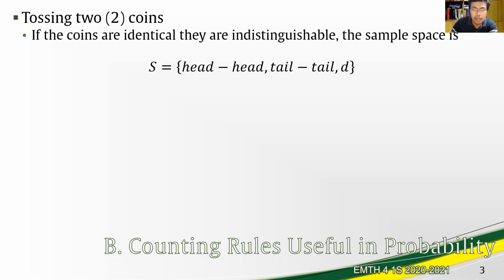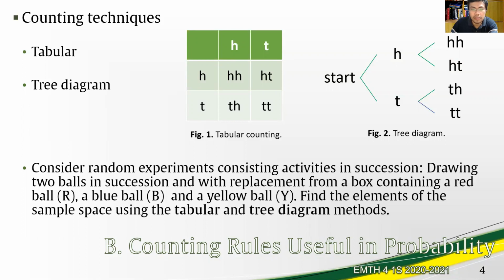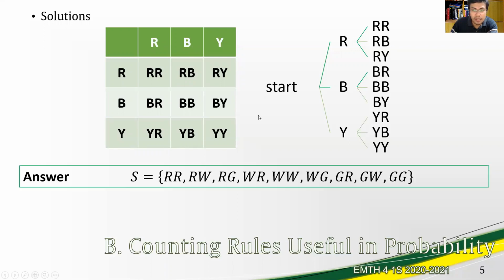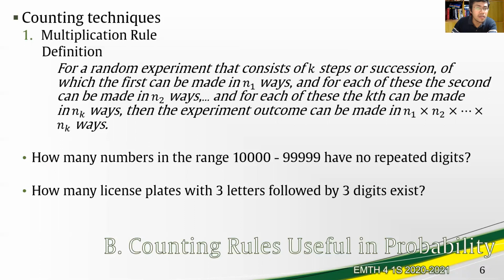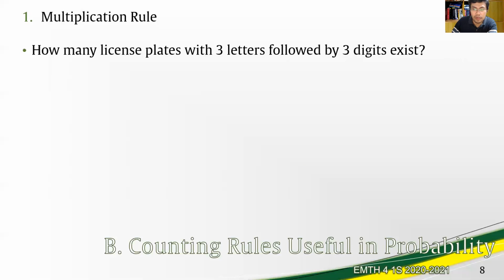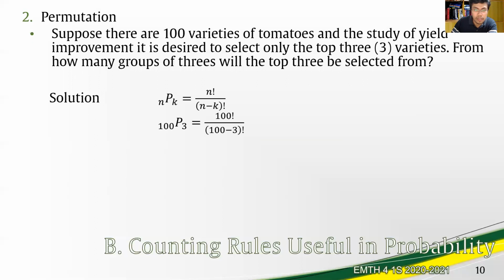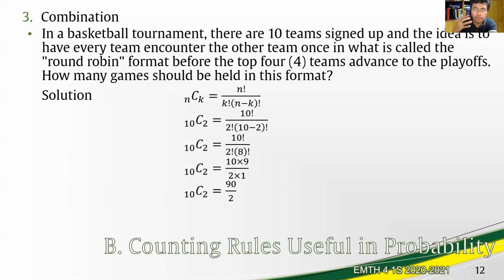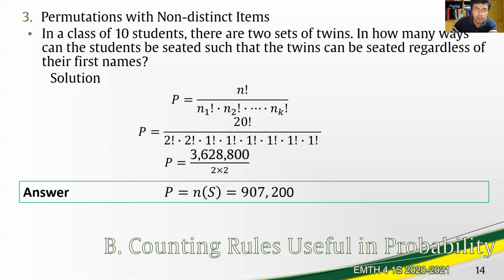Engineering Data Analysis | EMTH 4 Lecture 5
Probability: Counting Rules Useful in Probability